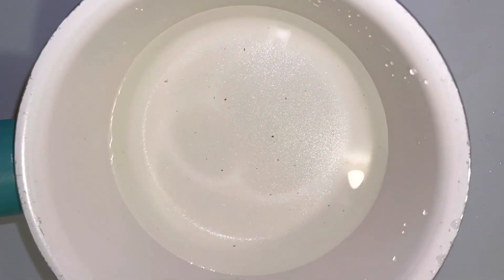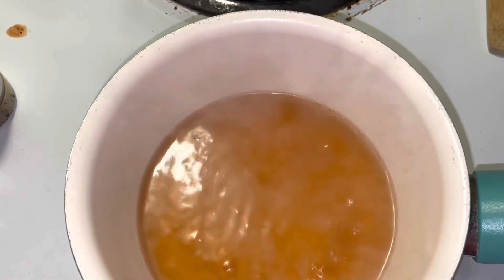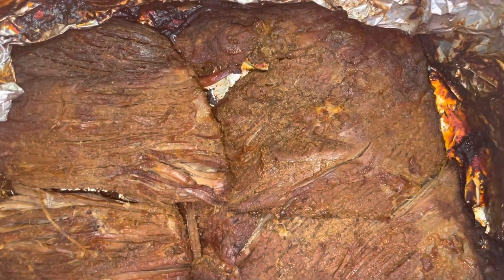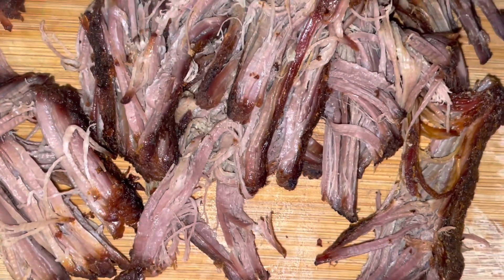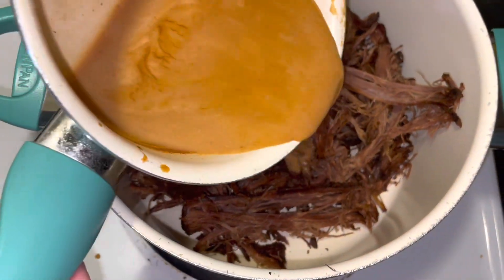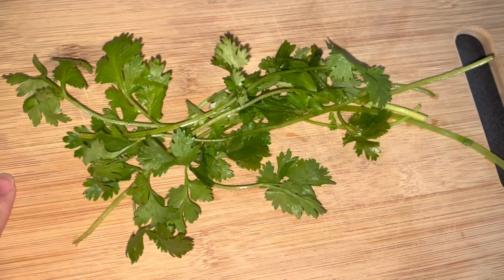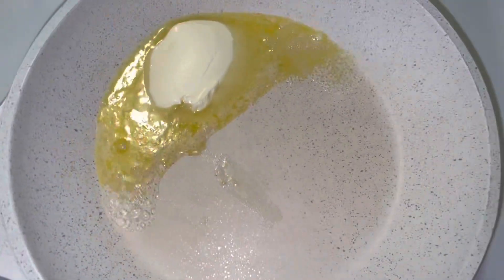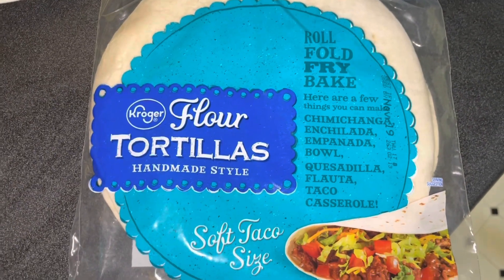Brisket tacos 🌮 | Chloe Alford